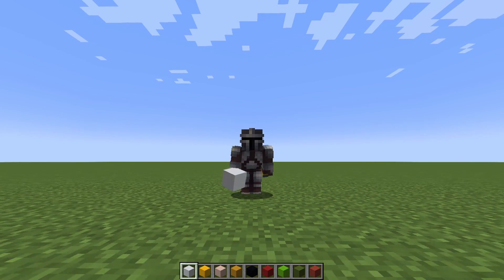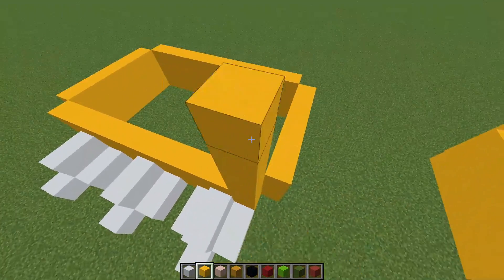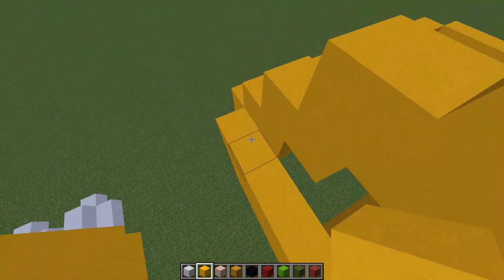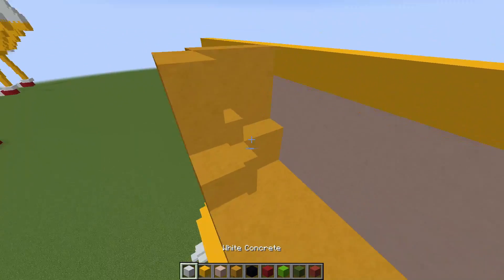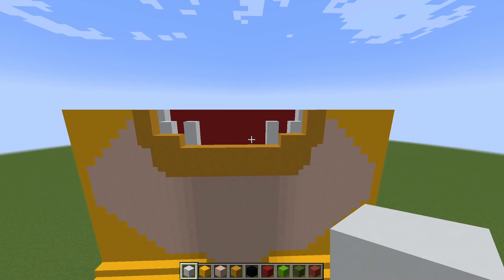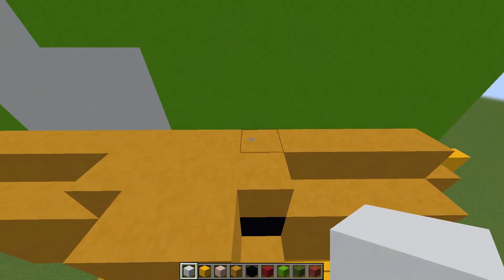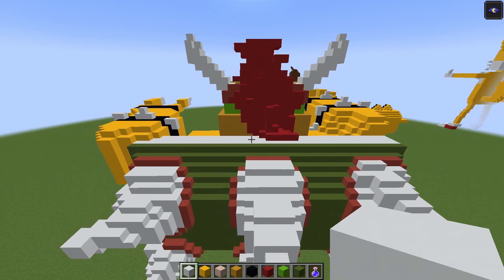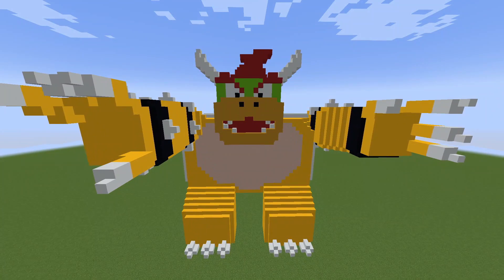Minecraft How To Build Bowser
I build Bowser From Super Mario In Minecraft Creative.